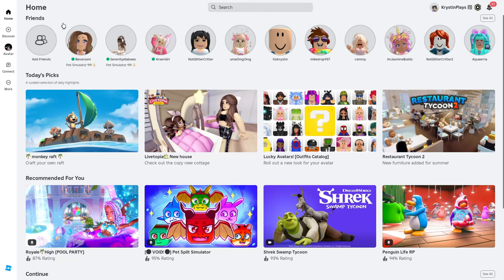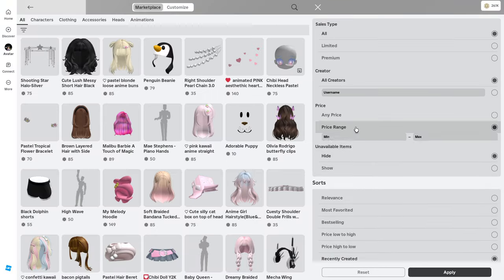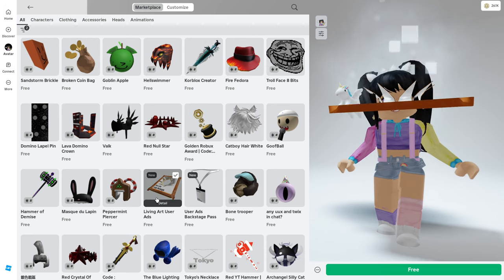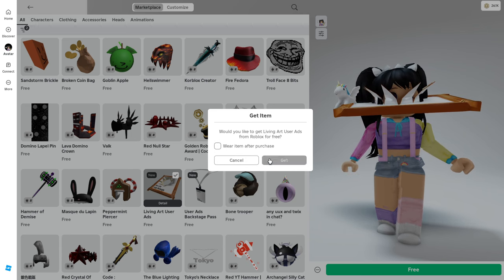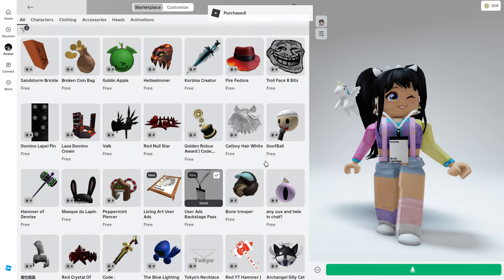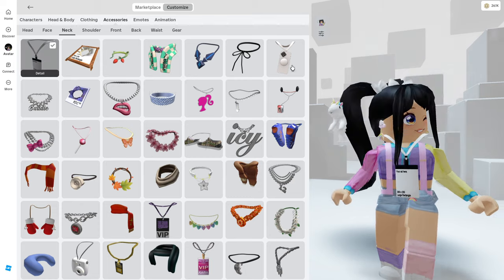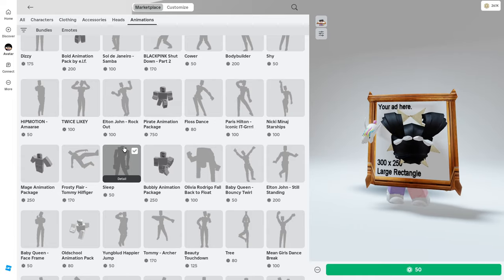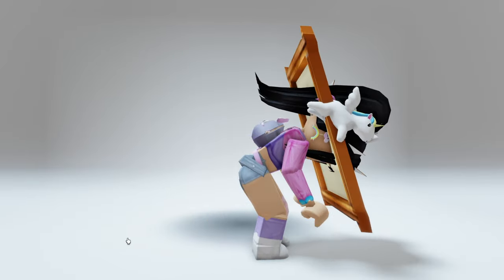GET 2 *FREE* ACCESSORIES in the MARKETPLACE on ROBLOX 😲😍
2 Free items!